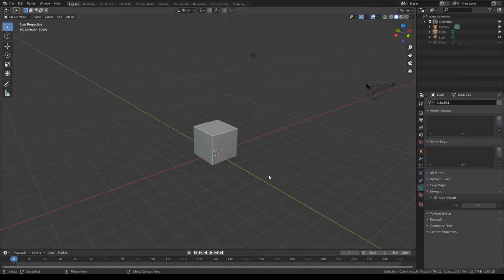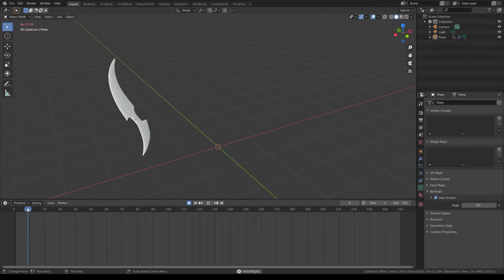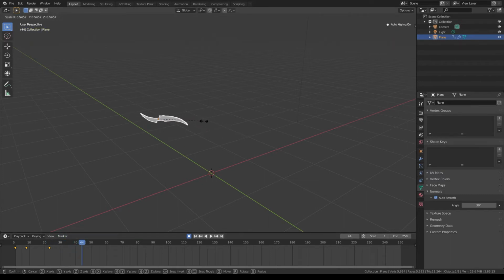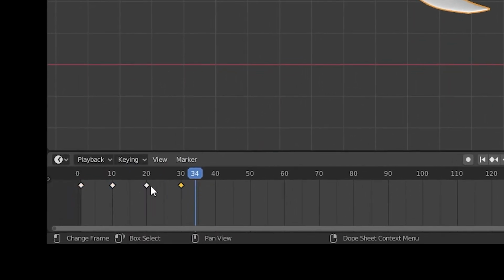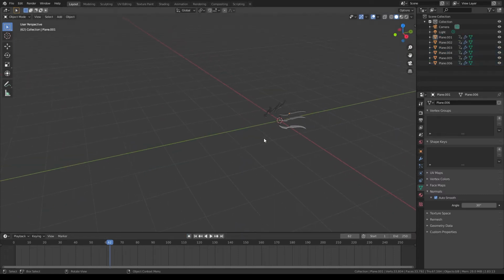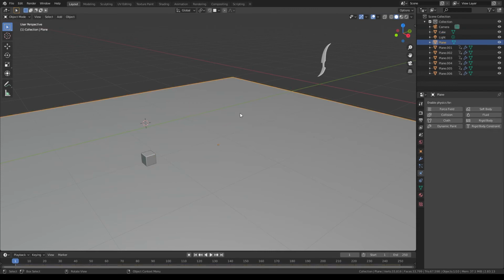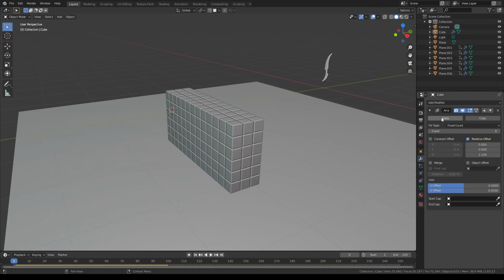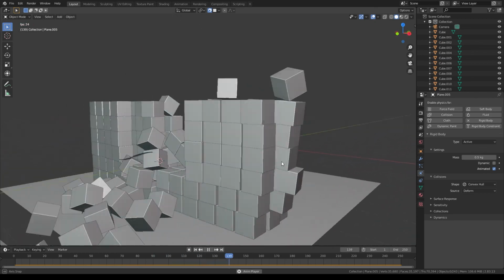Basic Animation in Blender 2.8 | TAGALOG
In this video, I'll show you how create a basic animation in Blender. I hope it taught you something great.

Hope you had a fantastic day! Peace!

If you are a Filipino and a beginner in Blender. I made a series of tutorials so you can get started in Blender with the basics of the basics. Have fun learning!

Big thanks to Prod. Riddiman  for making free to use background music!